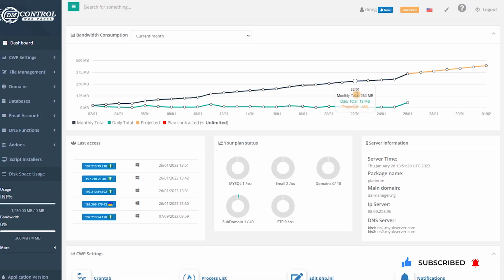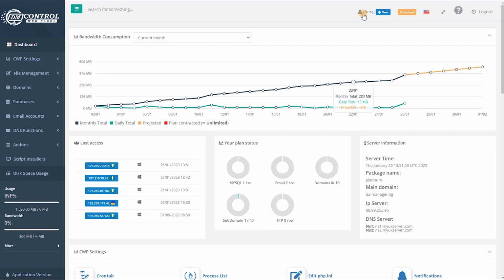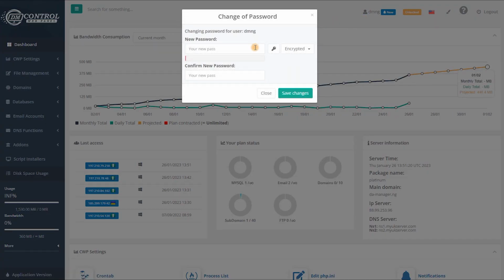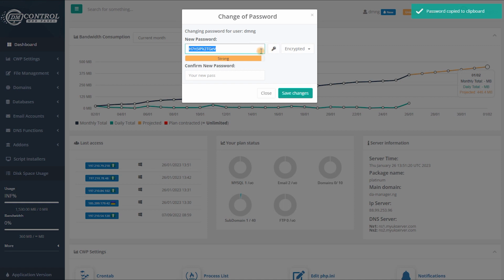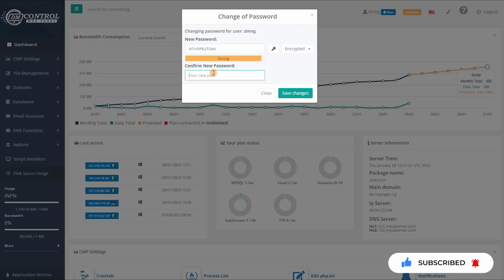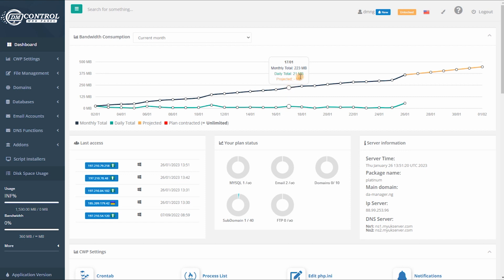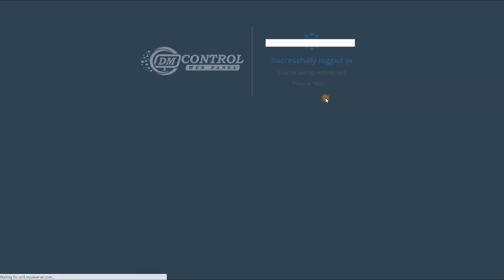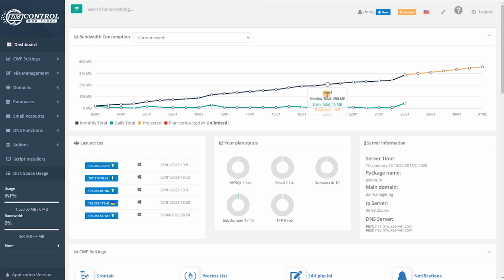How to Change Your cPanel Password (2023)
Keeping your cPanel password up to date is a vital part of maintaining a secure online presence. Join us in this tutorial, and take control of your website's security by changing your cPanel password today!

Whether you're a website owner, webmaster, or simply someone who manages a cPanel-based hosting account, this tutorial is perfect for you. we'll guide you through each step, making the process easy and understandable.